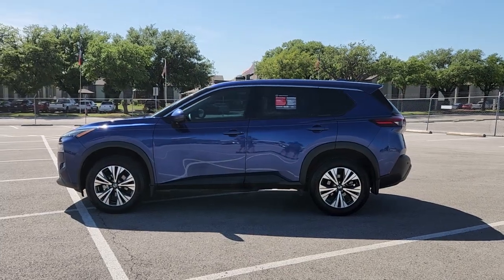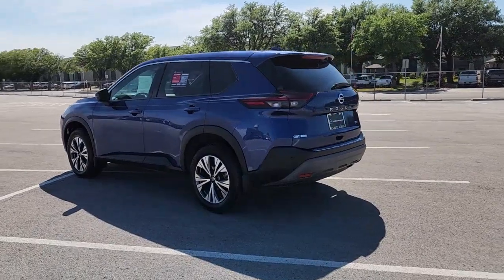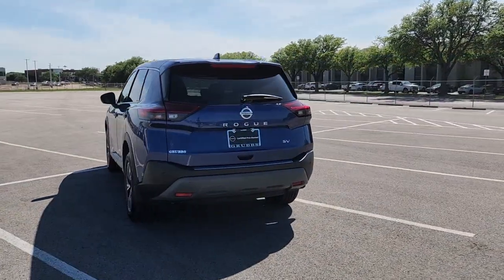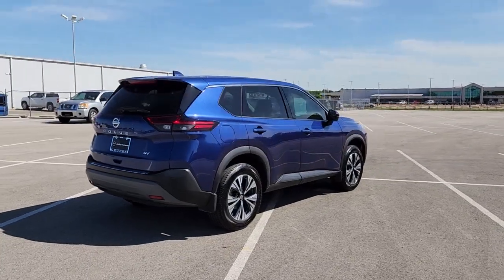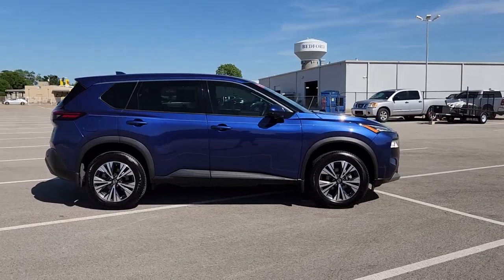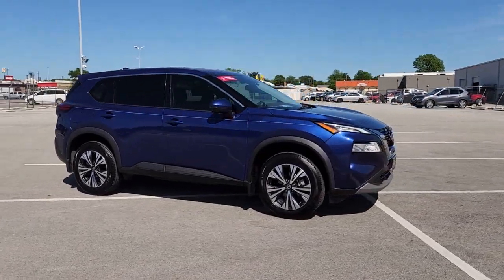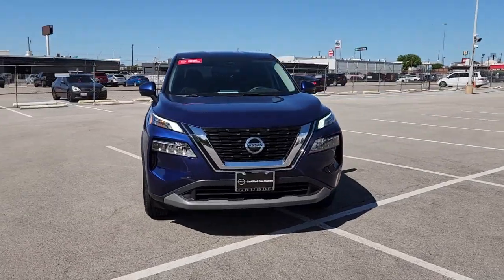2021 Nissan Rogue Bedford, Grapevine, Arlington, Dallas, Irving NU10404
Caspian Blue Metallic Used 2021 Nissan Rogue SV available in 310 Airport Freeway, Bedford, Texas at Grubbs Nissan. Servicing the Bedford, Grapevine, Arlington, Dallas, Irving, TX area.

Grubbs Nissan
310 Airport Freeway

CARFAX One-Owner. Clean CARFAX.brbrCertified. Nissan Certified Details:brbr  * Vehicle Historybr  * Plus 1 Year Pre-Paid Maintenance Included.br  * Warranty Deductible: $100br  * 167 Point Inspectionbr  * Limited Warranty: 84 Month/100000 Mile (whichever comes first) from original in-service datebr  * Roadside Assistancebr  * Transferable WarrantybrbrbrGrubbs Nissan of Bedford Texas is proud to present you with this 2021 Nissan Rogue SV that is loaded with the following Factory Options:Rogue SV Nissan Certified Certified 4D Sport Utility 2.5L I4 DOHC 16V CVT with Xtronic FWD Caspian Blue Metallic Charcoal w/Cloth Seat Trim 18 Aluminum Alloy Wheels 4-Wheel Disc Brakes 5.604 Axle Ratio 6 Speakers ABS brakes Air Conditioning Alloy wheels AM/FM Radio AM/FM radio Auto High-beam Headlights Automatic temperature control Black Splash Guards (Set of 4) Brake assist Bumpers: body-color Chrome Rear Bumper Protector Cloth Seat Trim Delay-off headlights Driver door bin Driver vanity mirror Dual front impact airbags Dual front side impact airbags Electronic Stability Control Emergency communication system: NissanConnect Services First Aid Kit Floor Mats w/1-Piece Cargo Area Protector Four wheel independent suspension Front anti-roll bar Front Bucket Seats Front Center Armrest Front dual zone A/C Front reading lights Fully automatic headlights Heated door mirrors Illuminated entry Knee airbag Low tire pressure warning NissanConnect featuring Apple CarPlay and Android Auto Occupant sensing airbag Outside temperature display Overhead airbag Overhead console Panic alarm Passenger door bin Passenger vanity mirror Power door mirrors Power driver seat Power steering Power windows Radio data system Rear anti-roll bar Rear Parking Sensors Rear seat center armrest Rear side impact airbag Rear window defroster Rear window wiper Remote keyless entry Security system Speed control Speed-Sensitive Wipers Split folding rear seat Spoiler Steering wheel mounted audio controls Tachometer Telescoping steering wheel Tilt steering wheel Traction control Trip computer Turn signal indicator mirrors and Variably intermittent wipers.brGrubbs Nissan is a Dallas Fort Worth Used Car Superstore located in the Mid-Cities region of North Texas.brLuxury Vehicles 4WD / 4X4 Jeeps & SUVs Sports Cars Certified Vehicles & NEW Nissans.brIf you do not see what you are looking for. Please contact our acquisition specialist and we will find the ride of your dreams..